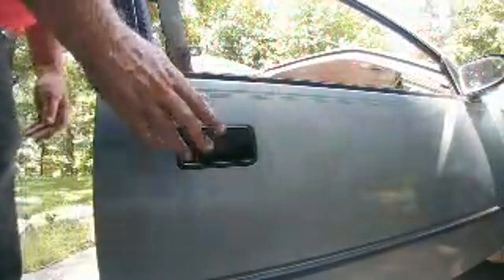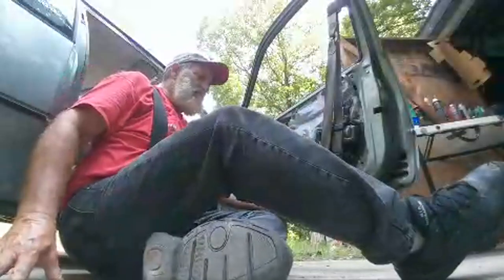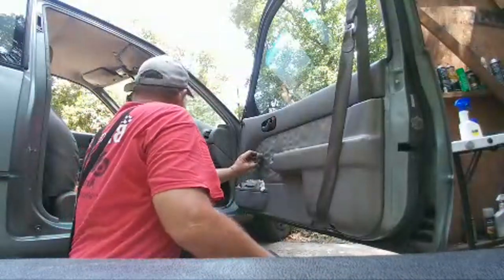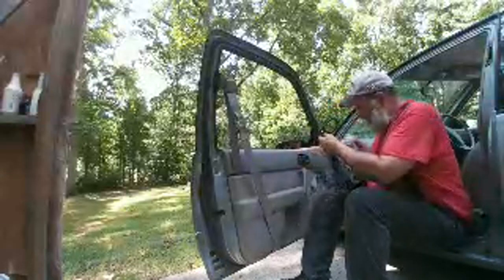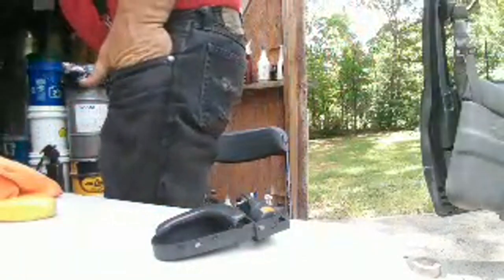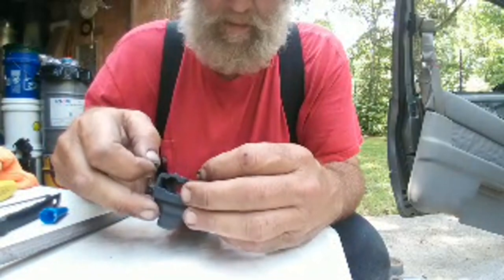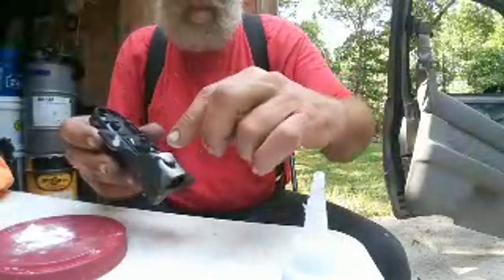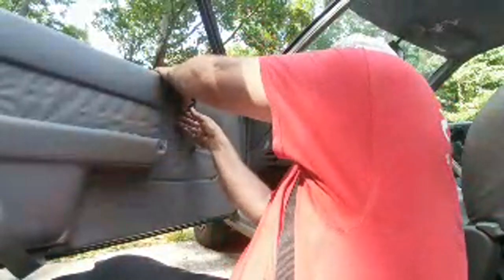Mechanical Logic Module